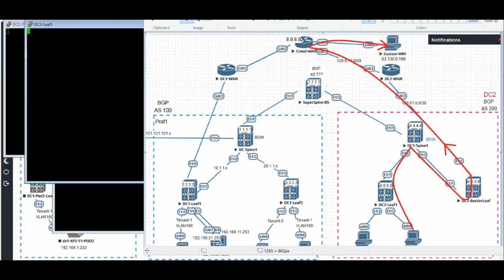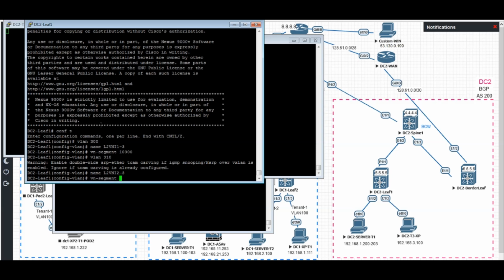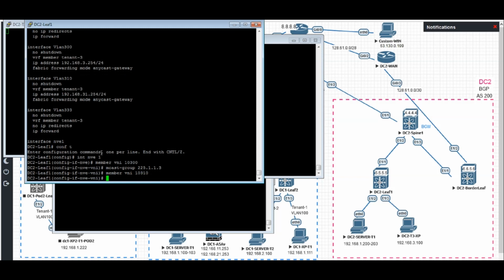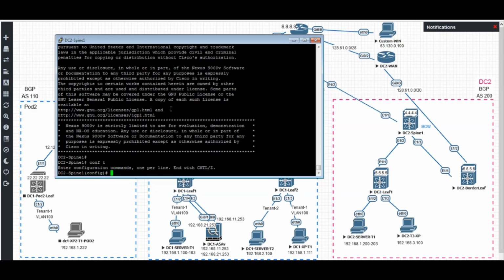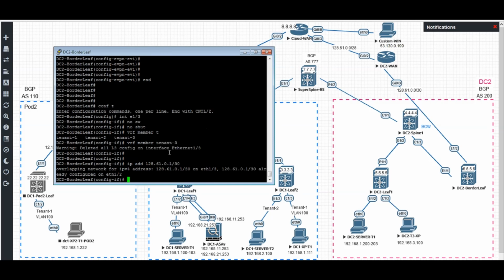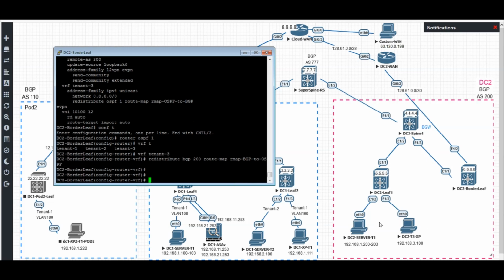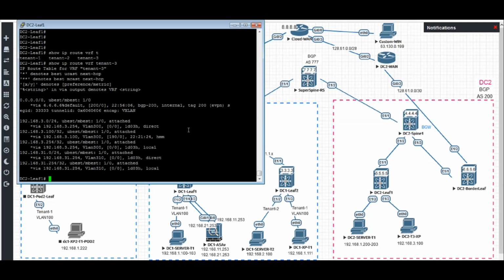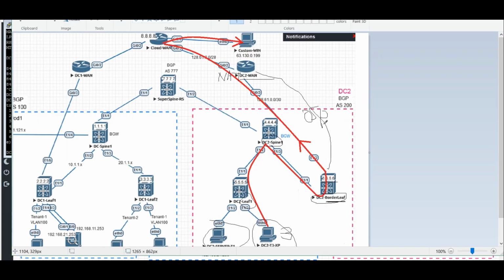NXOS VXLAN EVPN Lab 5 - Custom Tenant Internet Access